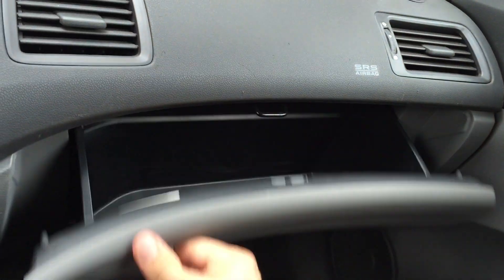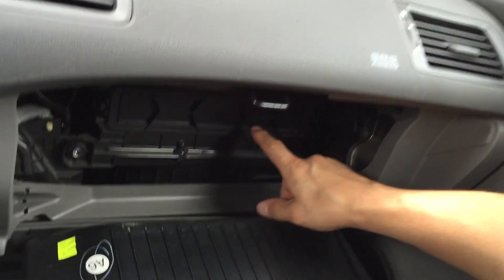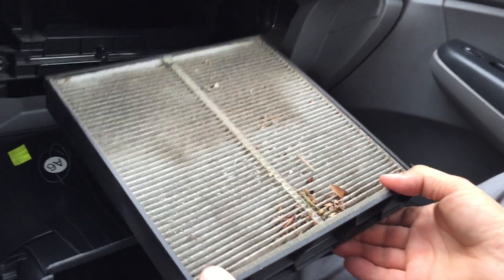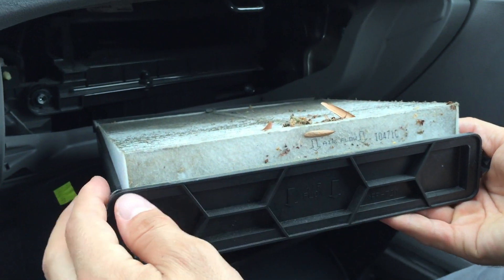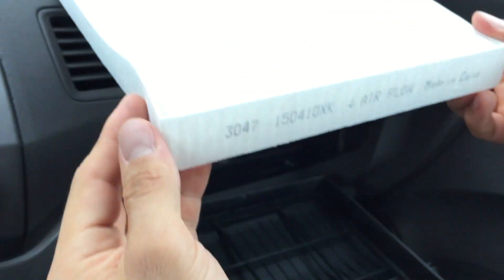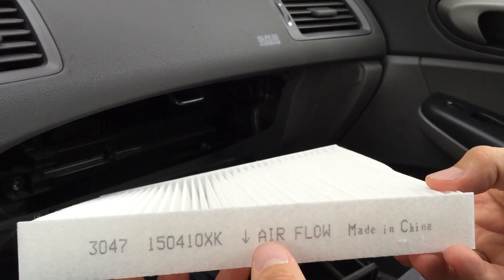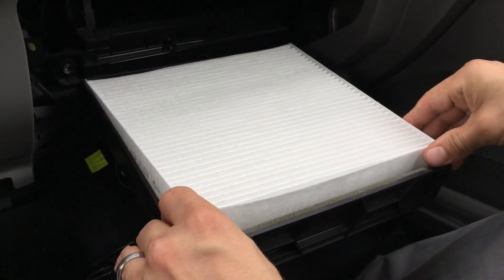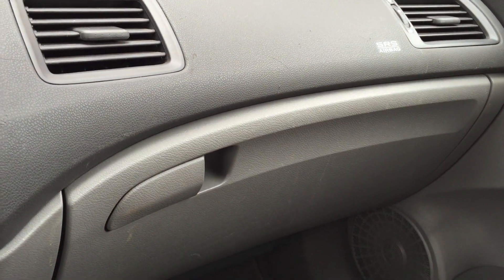2006 - 2011 Honda Civic Cabin Air Filter Change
Honda Civic Cabin Air Filter Change
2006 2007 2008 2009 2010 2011